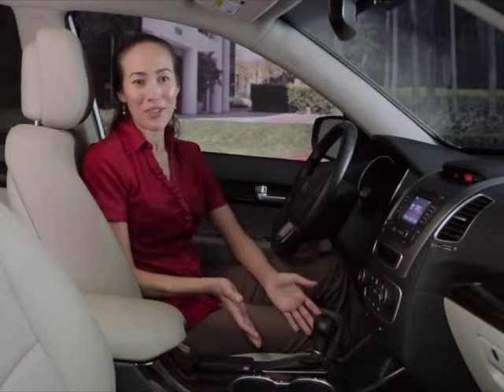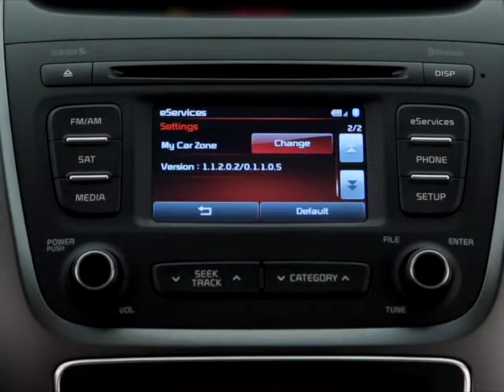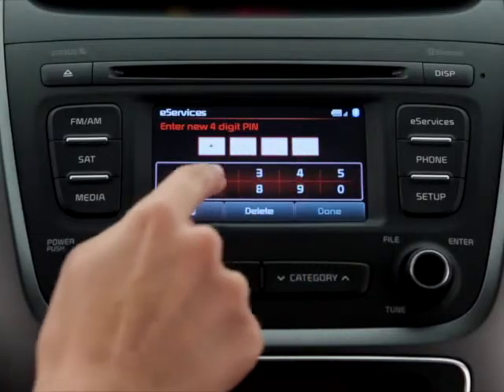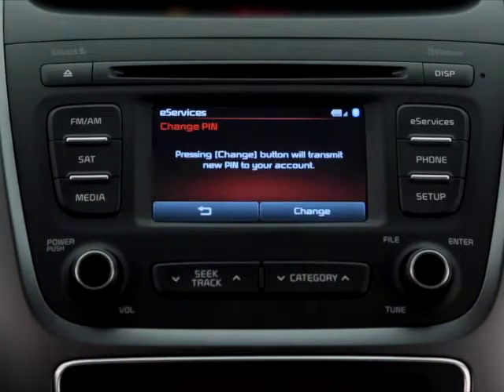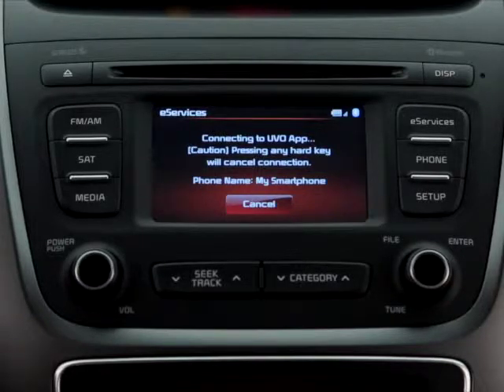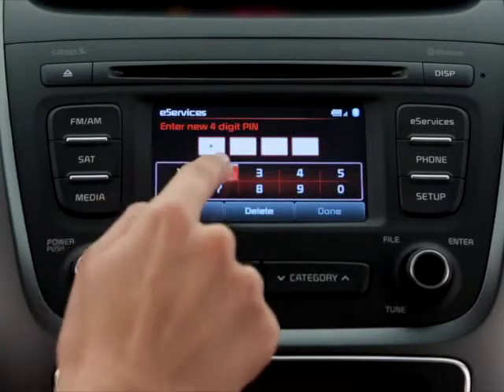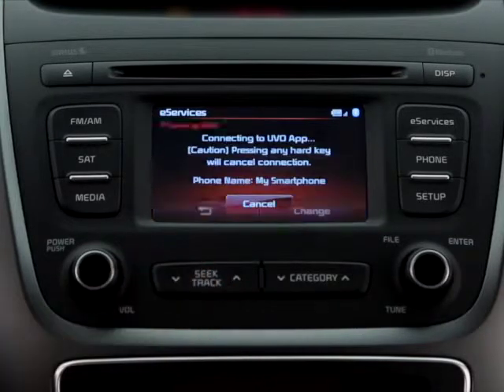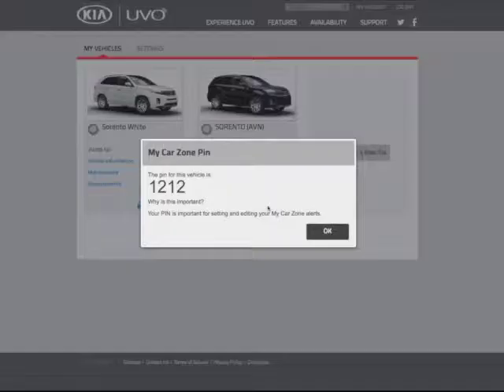53. My Car Zone: Setting/Changing the PIN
My car zone is a suite of controls that lets UVO eServices users set speed and curfew limit alerts and track the triggered alerts on the audio control unit in their vehicle, as well as on MyUVO.com. To set alerts on my car zone, the system requires that the MyUVO account owner set a four-digit personal identification number, or PIN. This PIN prevents others from tempering with the my car zone alerts you've set up. In this video, we'll learn how to set and change the PIN.